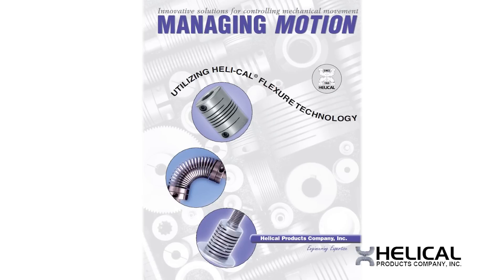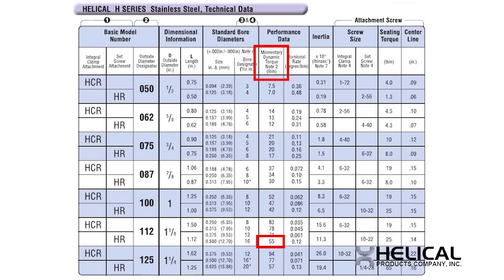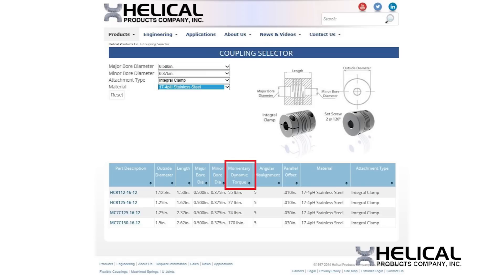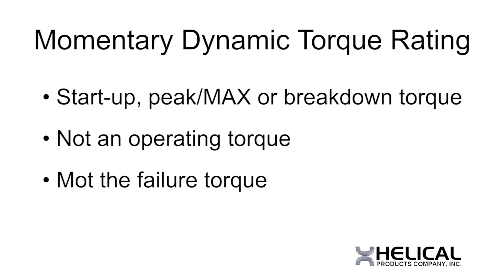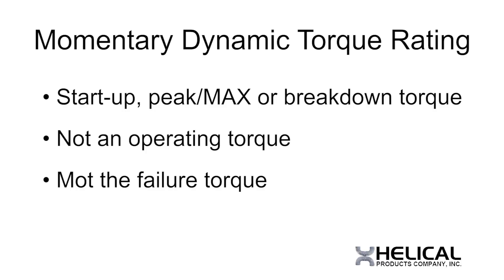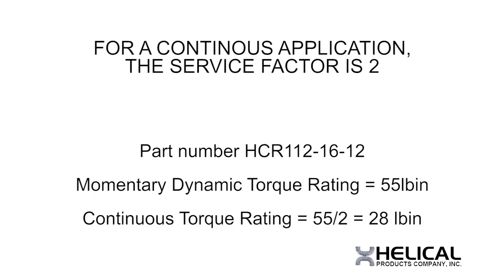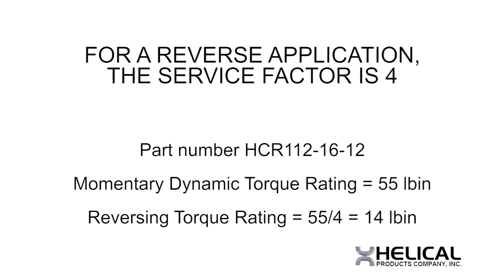Dynamic Torque and Static Torque Ratings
When using our catalog or online coupling selector to find a part for application, you will find a performance spec that we call Momentary Dynamic Torque, appearing in pound/inches.

Momentary Dynamic Torque is the torque that a coupling should transmit infrequently, at start up, peak, and breakdown. Momentary Dynamic Torque does not represent the operating torque or failure torque rating.

Our standard coupling designs have very conservative torque ratings, at roughly 40% of a material’s yield strength. This means that a part should not yield at this rating, but may at 2.5 times this rating.

To ensure our product has sufficient torque capacity and service life for your application, we recommend applying service factors of 2 or 4, depending on the type of operation.

For a product under a continuous application of torque, as in a pump or conveyor, we use a service factor of 2. This means the recommended operating torque should be no greater than one half the Momentary Dynamic Torque rating.

In the example of an HCR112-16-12, which has an MDT rating of 55lbin, we would recommend a continuous operating torque of no greater than 28lbin.

If the application is reversing, such as a valve actuator, we apply a service factor of 4, recommending an operating torque no greater than one fourth the Momentary Dynamic Torque rating.

Using the prior example of an HCR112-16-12, that would mean an operating torque no greater than 14lbin.

Applying service factors to our Momentary Dynamic Torque ratings helps to minimize stress on the coupling and maximize service life.